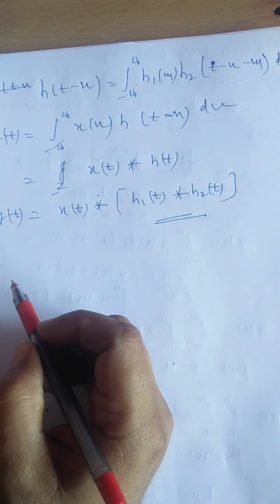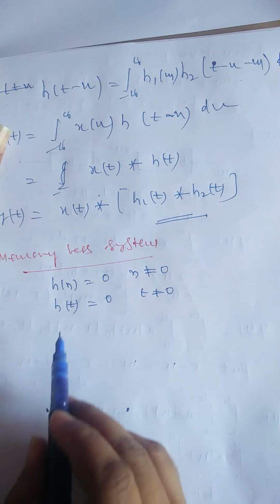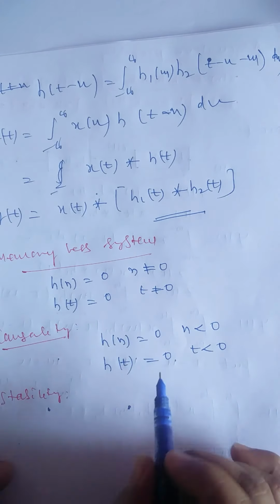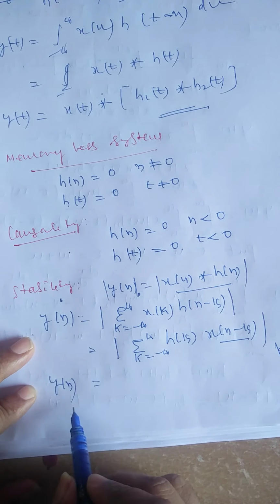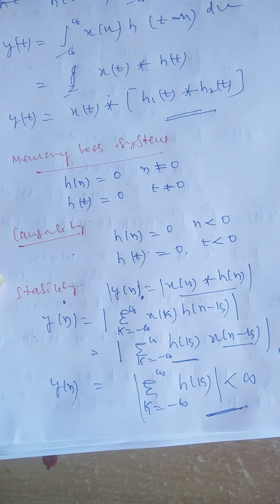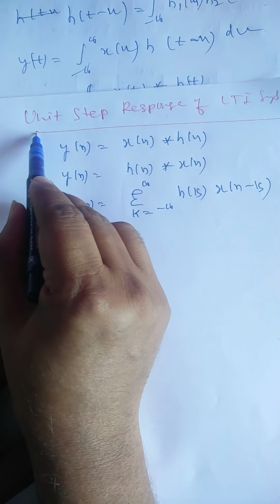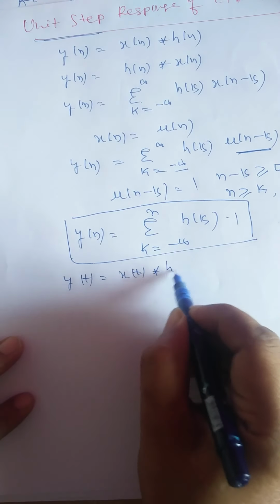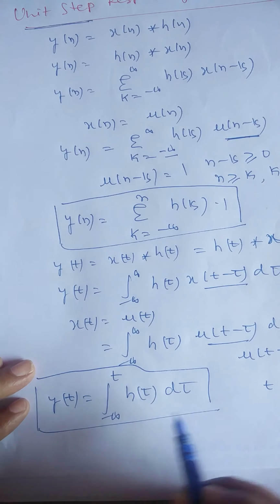Memoryless, Causality and Stability Properties for LTI Systems. Unit Step response of LTI system